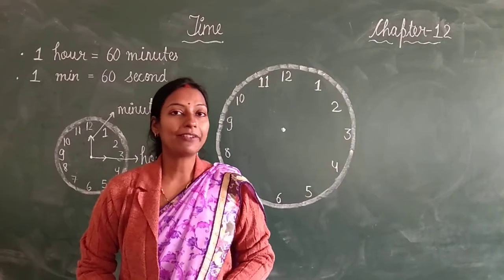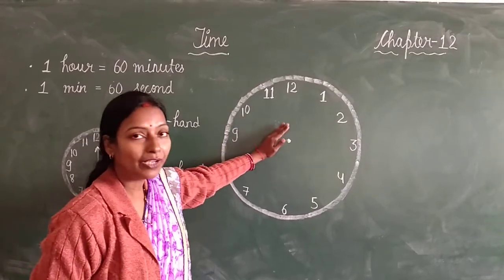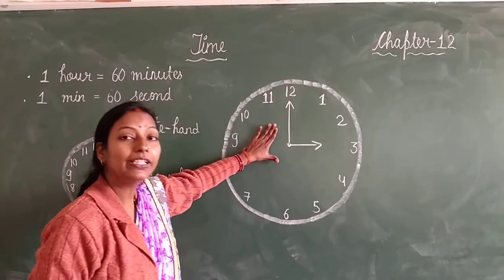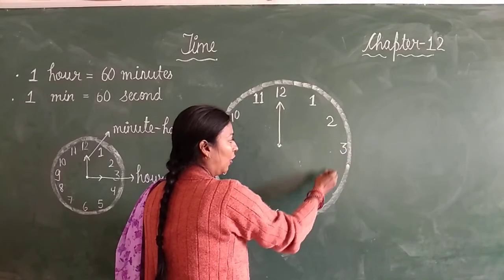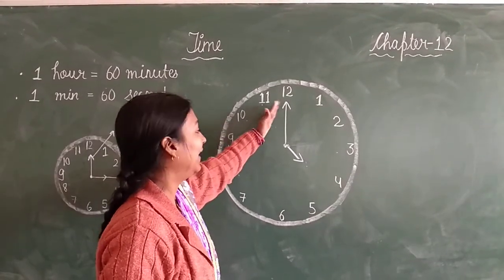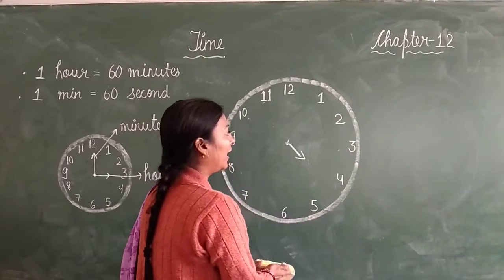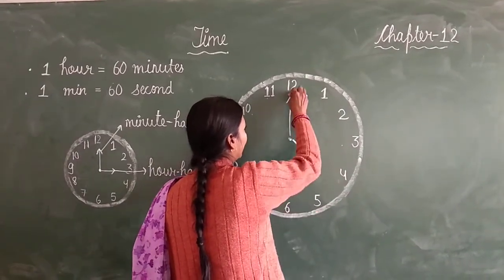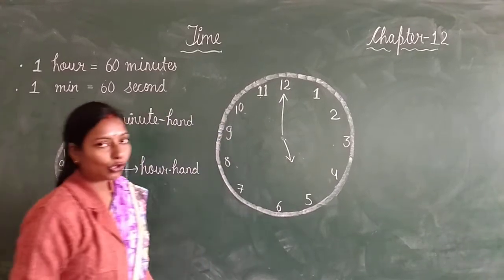Class 2nd Subject Math Chap 12 Time